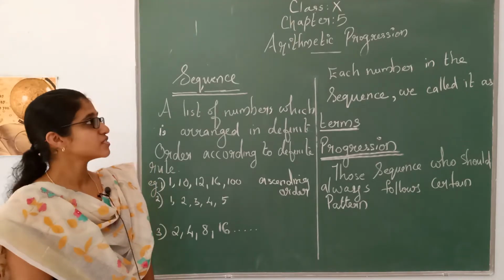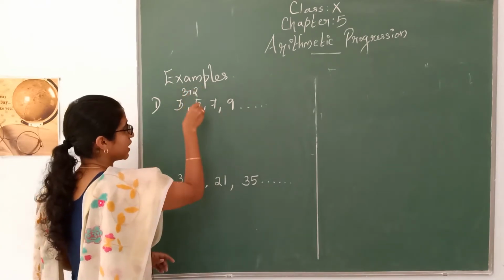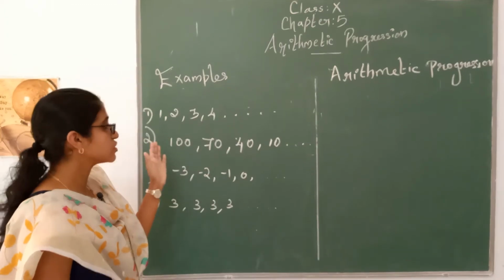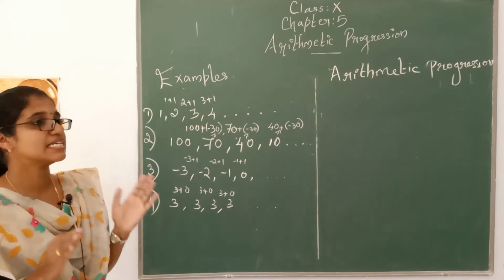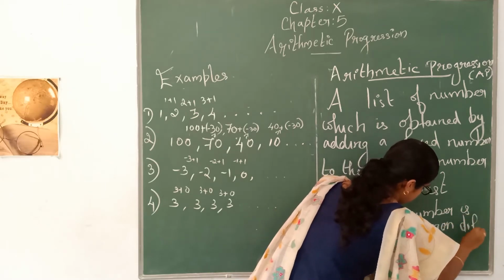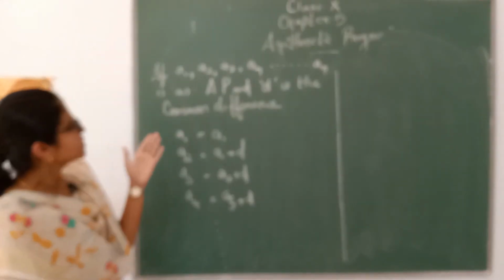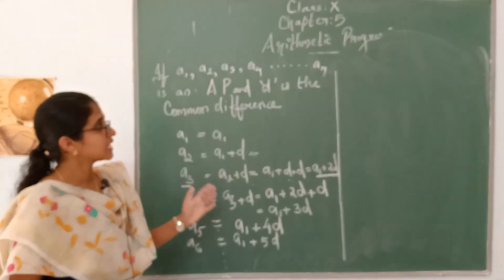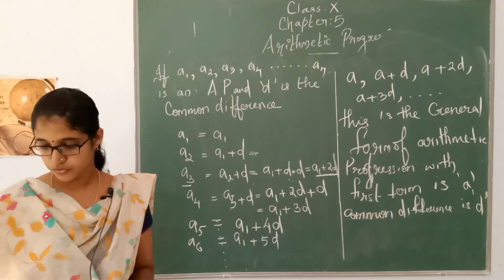Class X Mathematics Arithmetic Progression